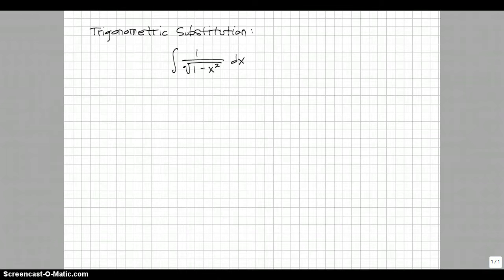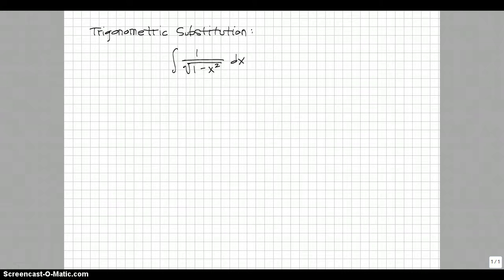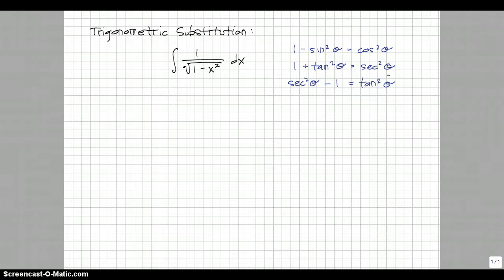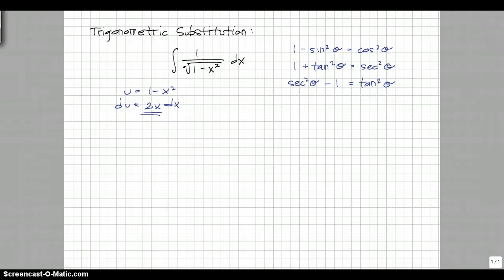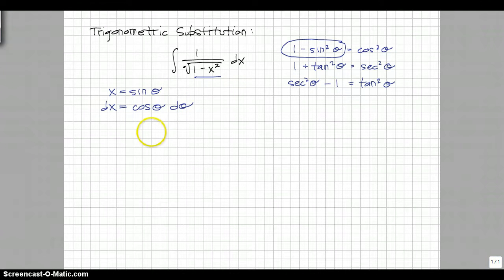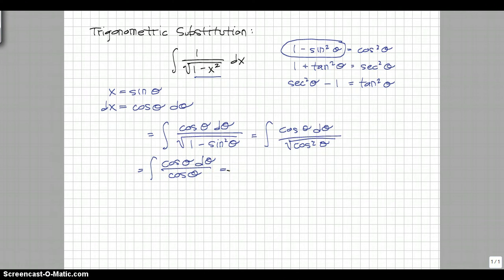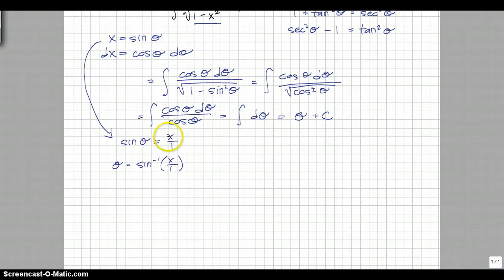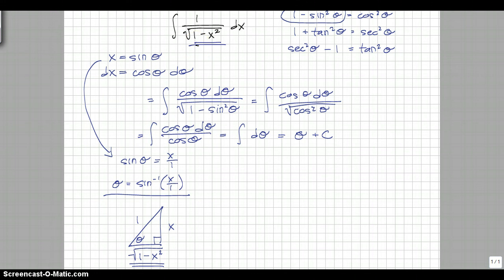Trigonometric Substitution v1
This is a brief justification for the use of triginometric substitution when evaluating integrals. The example shows how to use the substitution where x=sin(u).